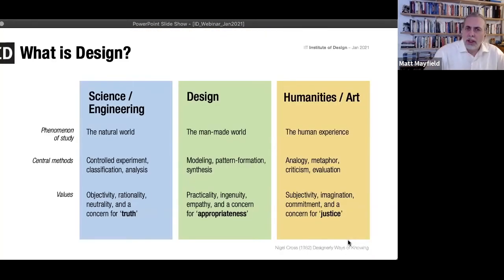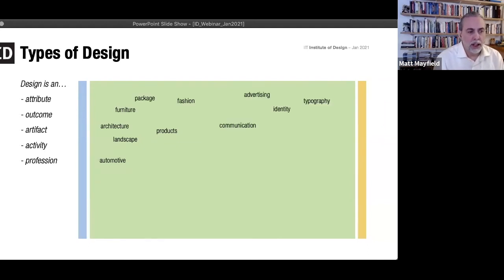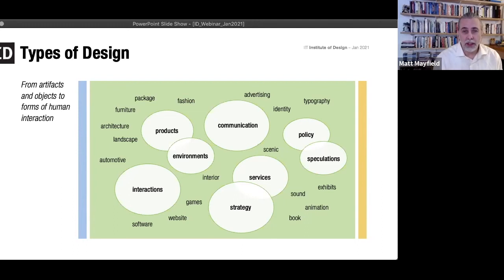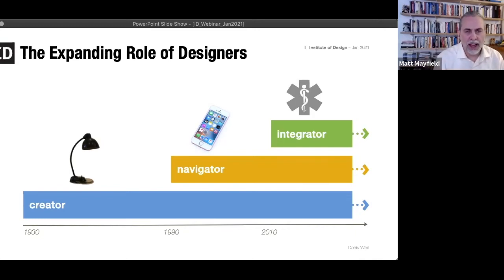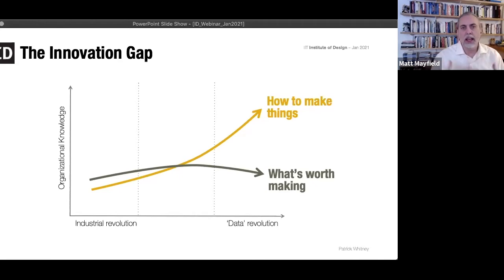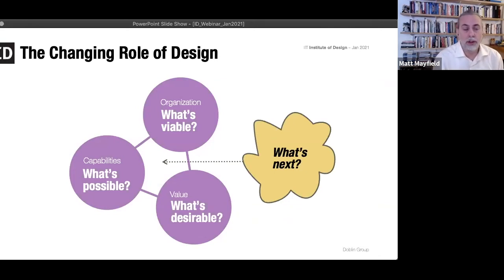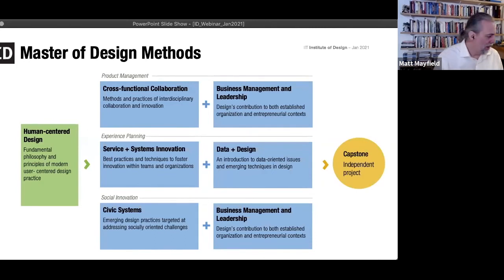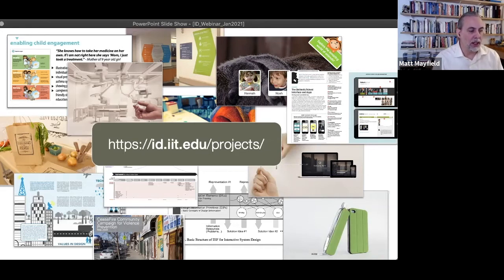ID Approach + Curriculum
IIT Institute of Design (ID) offers a range of highly respected graduate design programs. Our philosophy is built on expanding the tenets of human-centered design, systems-based design, and holistic design. In this way, we believe our graduates can help identify new ways forward, even in the most challenging times.